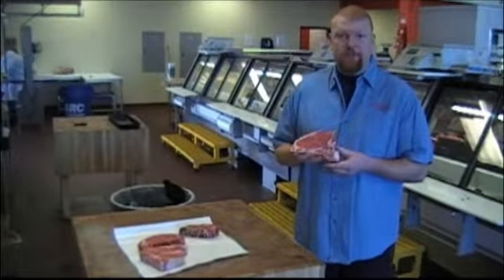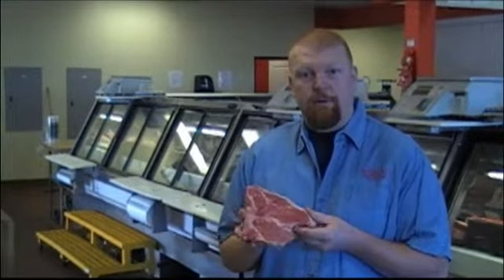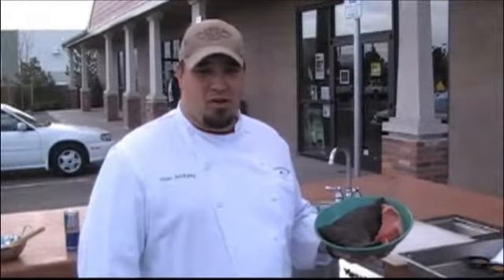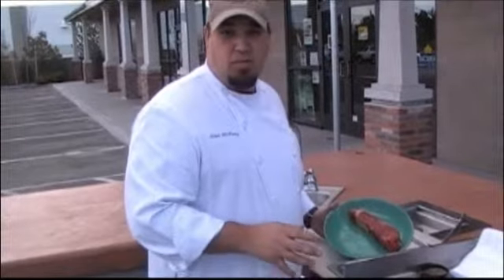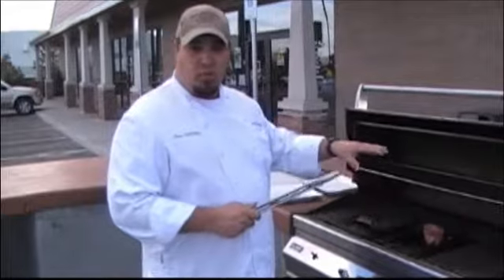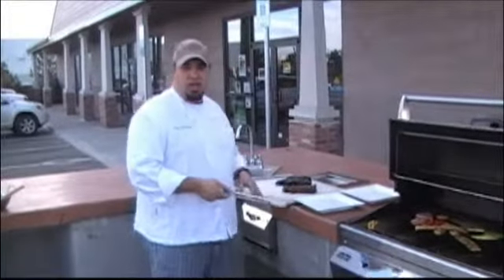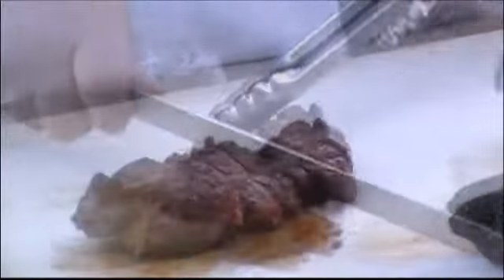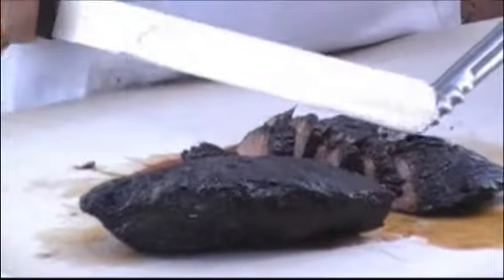Butcher Boy Steak Grilling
Butcher Boy shows you the tips to picking out and grilling everyone's favorite meal.